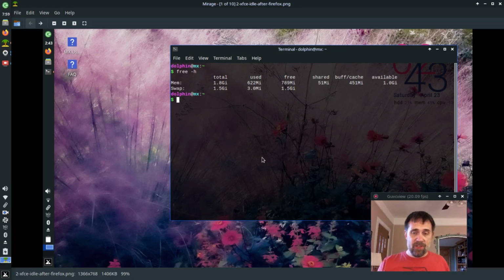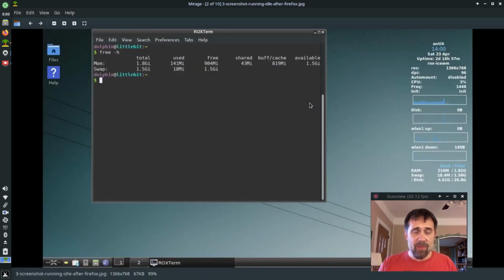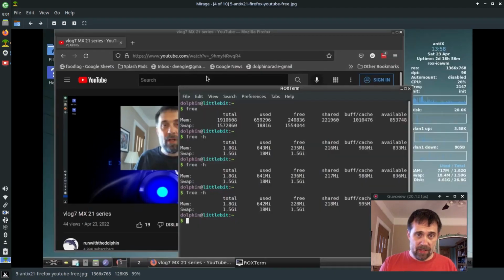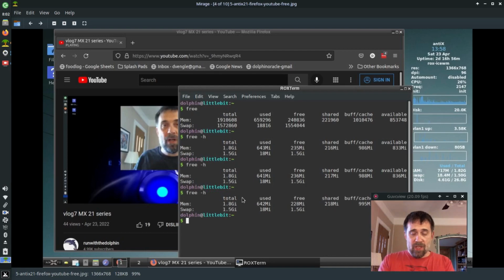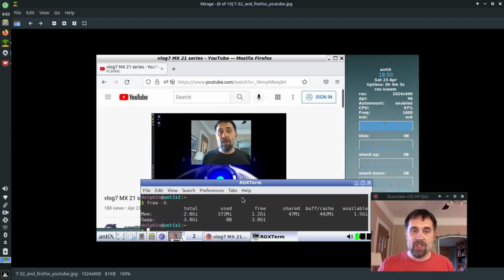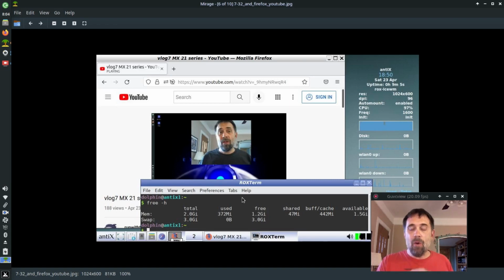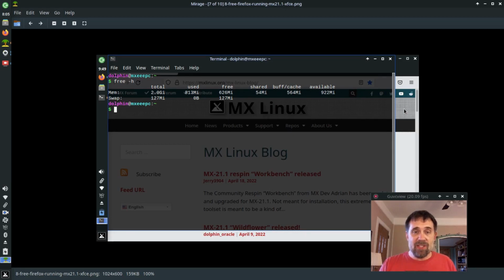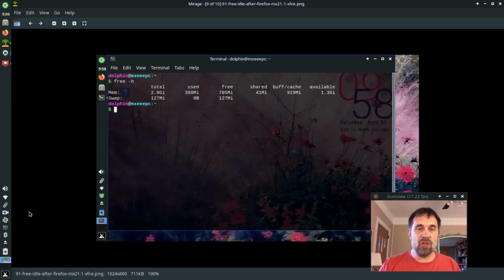Comparing ram and cpu usage of antiX and MX 21 on low spec hardware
64 bit MX and antiX on a Lenovo s21e and 32 bit MX and antiX on a eeepc 904ha.

I didn't mention boot times.  antiX on the s21e was 23 seconds.  MX about 31 seconds.

antiX on the eeepc was 52 seconds but MX was 97 seconds.

TL;DR

antiX is a bit more responsive (feels snappier) than MX on low end hardware but of course the tradeoff is going with a window manager environment rather than a full desktop environment.